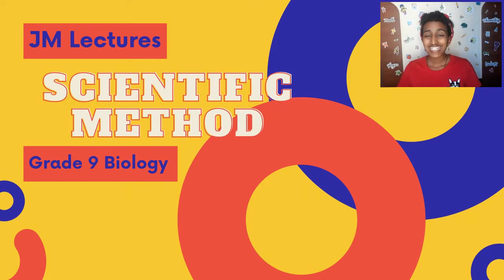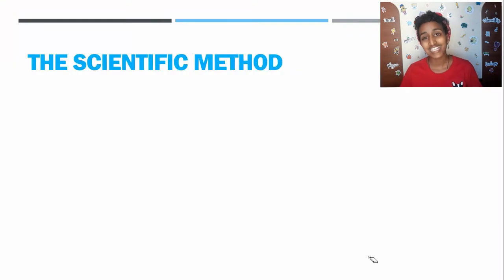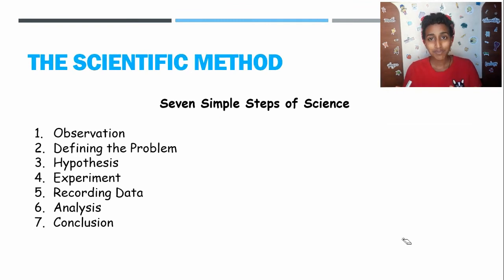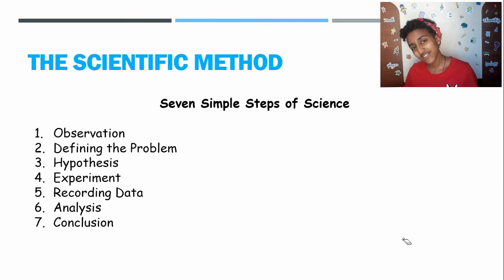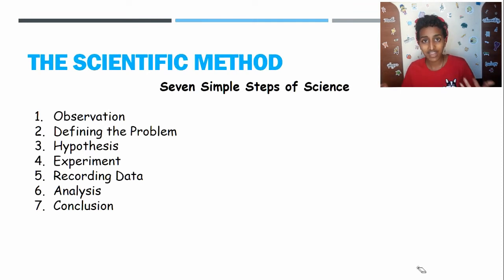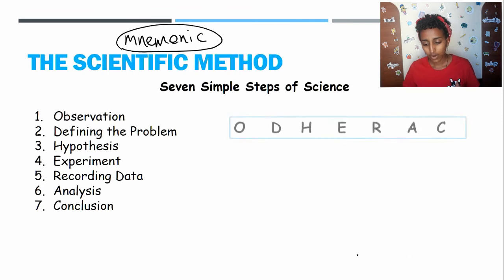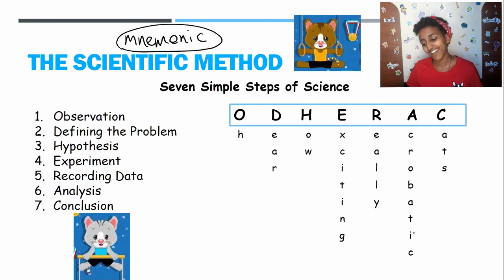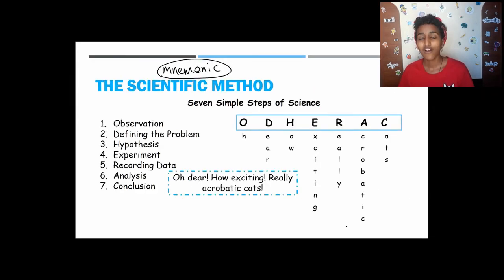JM Lectures| THE SCIENTIFIC METHOD | Biology - Grade 9 - Unit 1 Bonus 2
This is the second video of the Grade 9 Biology series. It covers the second bonus subunit of of Biology and Technology: The Scientific Method